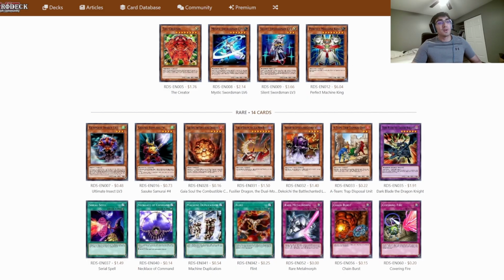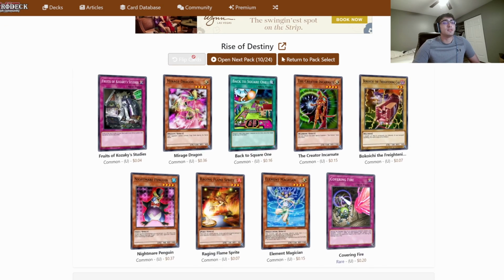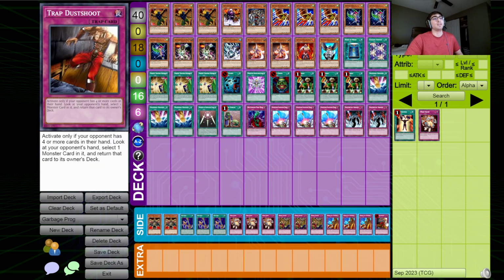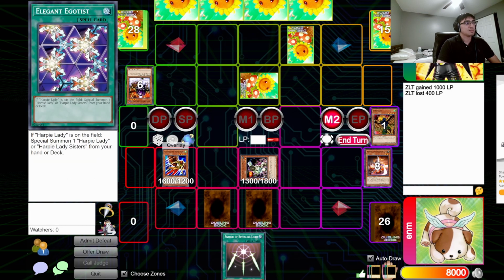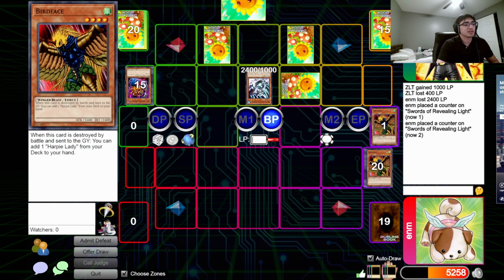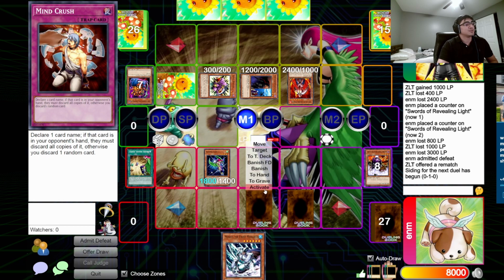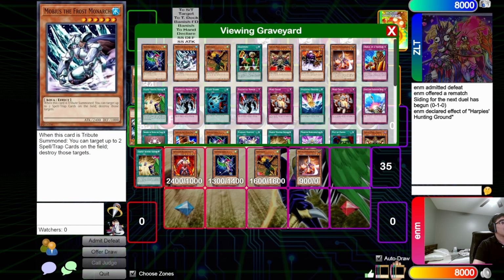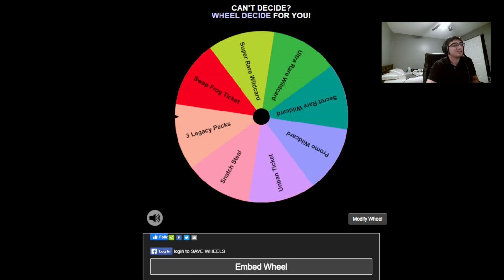Garbage Lords Progression Series: Ep 8 Birds of a Feather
Welcome to the Garbage Lords Progression Series, where we open each set in cronological order, build decks, and duel each other for the glory of being crowned The Garbage Lord! Sick around because you don't want to miss anything.